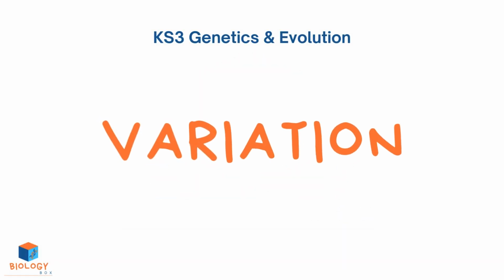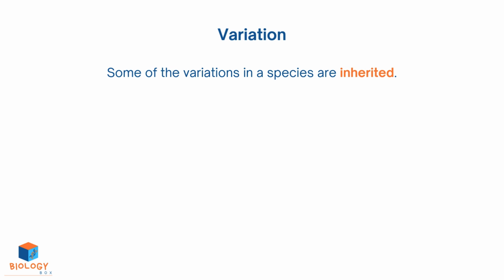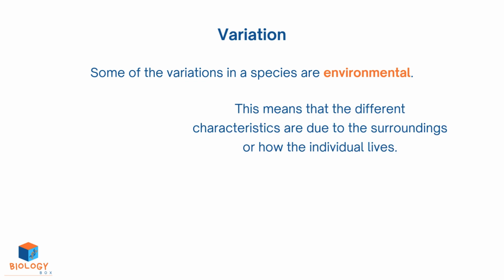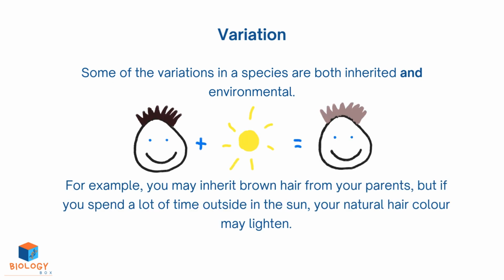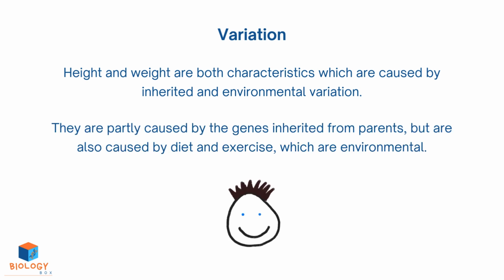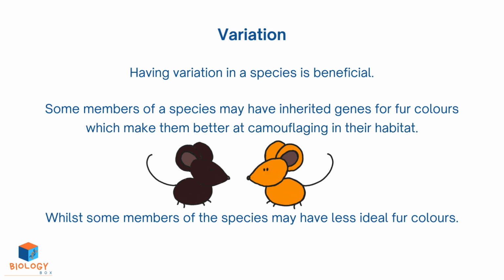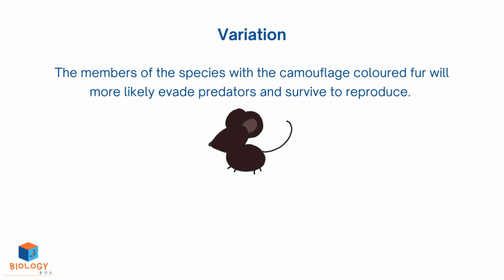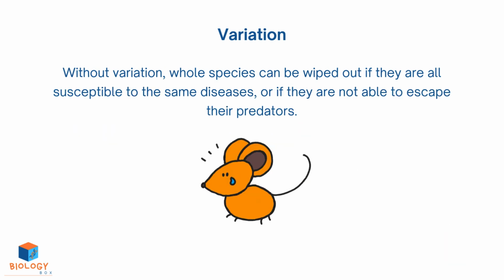Variation (KS3 Biology - Genetics & Evolution #4)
Learn about variation in species and why it is important.

This video is aimed at Key Stage 3, ages 11-14, but can be watched by anyone wanting an introduction into the world of genetics.

Can be watched with or without sound on, and subtitles are not needed as all the text is written on the screen for you, you won't miss anything.

Biology Box channel is full of quick, informative biology lessons to help you with learning, homework, revision or refreshers.